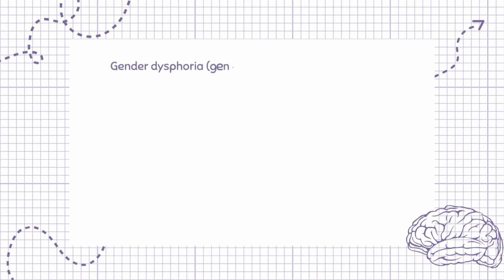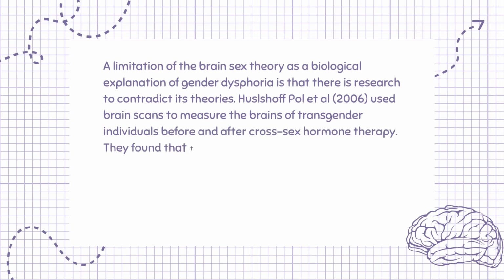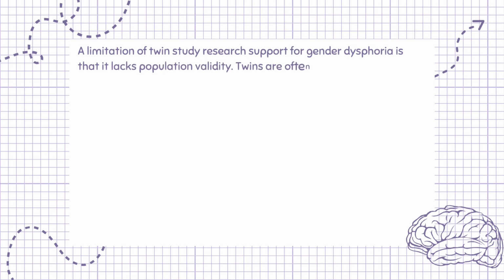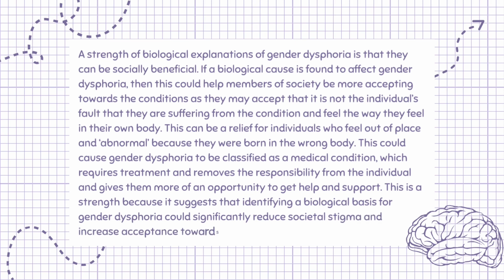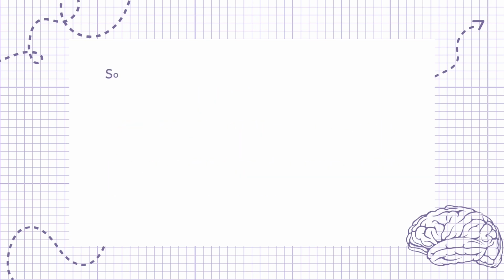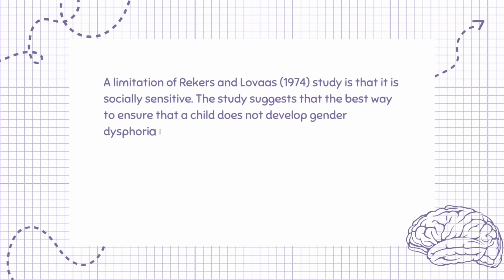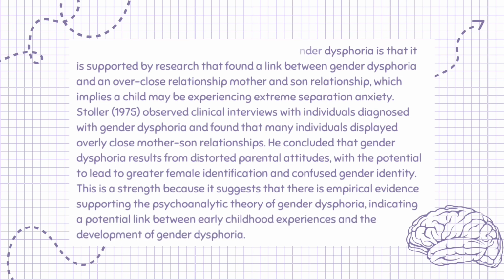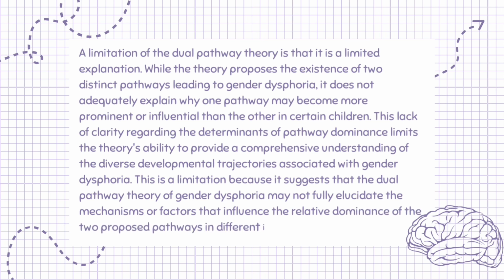AQA ALEVEL PSYCHOLOGY - Gender: Atypical Gender Development and Gender Dysphoria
In this video we will be looking at Atypical gender development: gender dysphoria; biological and social explanations for gender dysphoria, which you need to know for AQA Alevel Psychology in the subtopic of Gender. I hope you enjoy this video and find it helpful. Let’s get started.